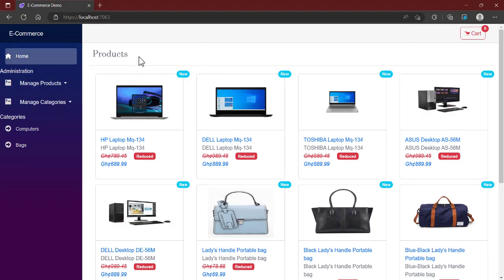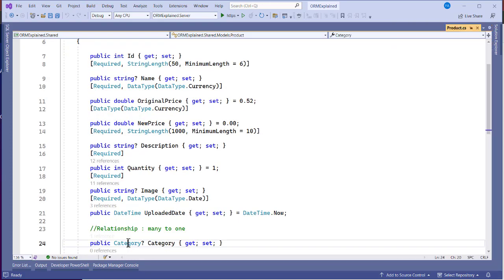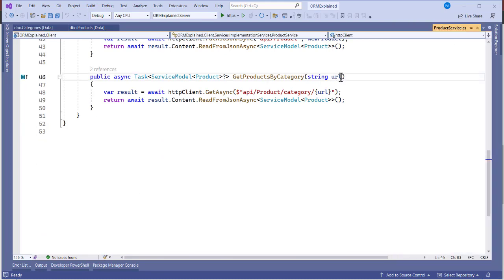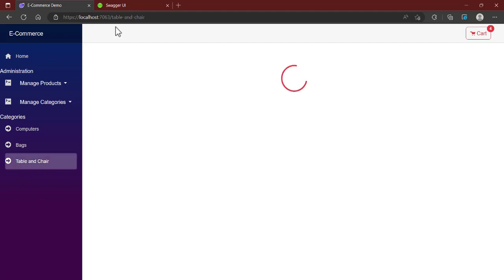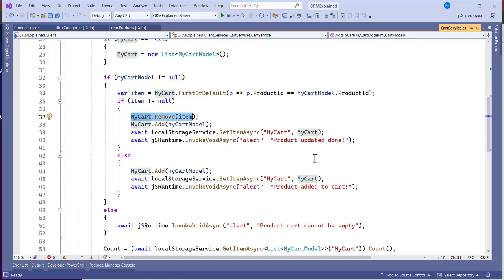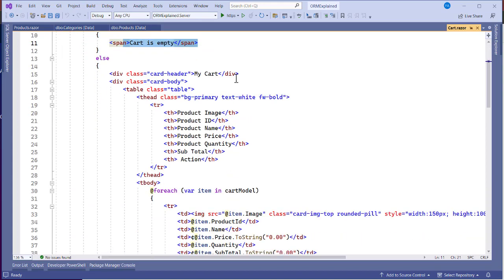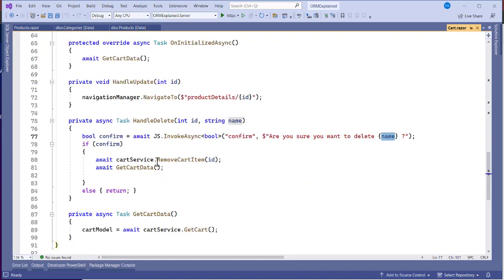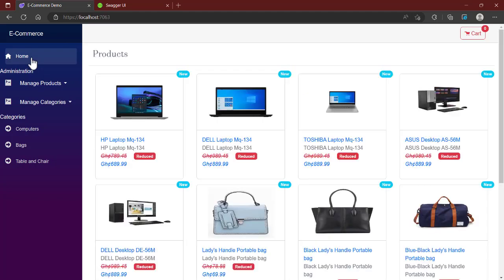.NET 7 Quick Review | E-Commerce in Blazor Web Assembly - Lesson 3 | Adding Cart Service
SOURCE CODE

QUICK REVIEW
Lesson 3 | Quick Review | .NET 7 Quick Review | E-Commerce in Blazor Web Assembly - Lesson 3 | Adding Cart Service
Lesson 2 | Quick Review | E-Commerce in Blazor Web Assembly - Lesson 2
Lesson 1 | Quick Review | E-Commerce in Blazor Web Assembly - Lesson 1

FROM SCRATCH
From Scratch Series 3 | .NET 7 E-Commerce in Blazor Web Assembly - Series 3 | Adding cart service
From Scratch Series 2 | E - Commerce in Blazor Web Assembly - Series 2 | Adding CRUD operations to Categories.
From Scratch Series 1 | E - Commerce in Blazor Web Assembly - Series 1 | Creating services to displaying products.

| E-Commerce in Blazor Web Assembly - Lesson 3 | Adding Cart Service.
| Reset Password in Blazor Web Assembly Authentication.
| Email Confirmation in Blazor Web Assembly Authentication using Core Identity.
| Blazor Web Assembly Role - Base Authorization using ASP.NET Core Identity.
| Blazor Web Assembly Authentication using Web API and ASP.NET Core Identity
| SQLite Database CRUD Operations in Web API using Entity Framework Core.
| SQL Server CRUD Operations in Web API using Entity Framework Core.
| EFCore Relationships (One-to-One, One-to-Many, Many-to-Many) in Web API with SQL Server.
| AutoMapper Data Transfer Objects DTOs explained
| Navigation Component in Blazor Web Assembly using NavigationLock
| Object Relational Mapper ORM Explained for Everyone